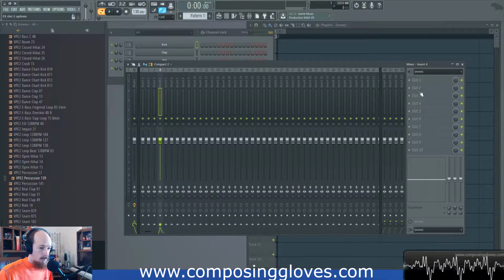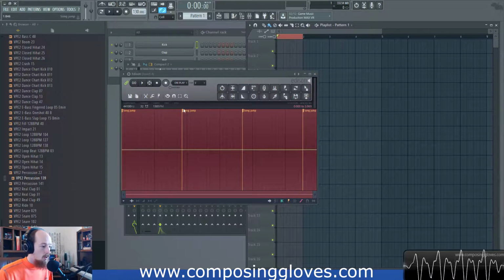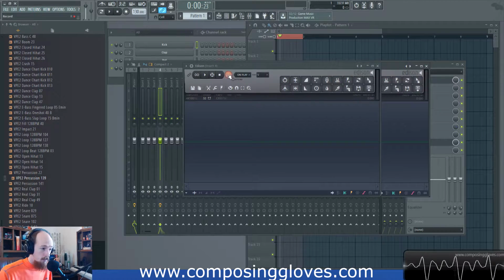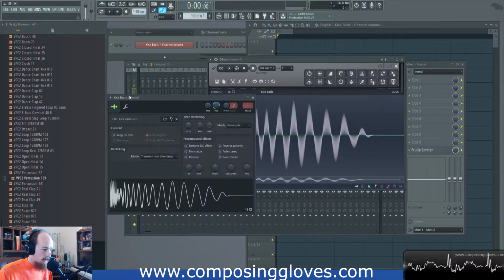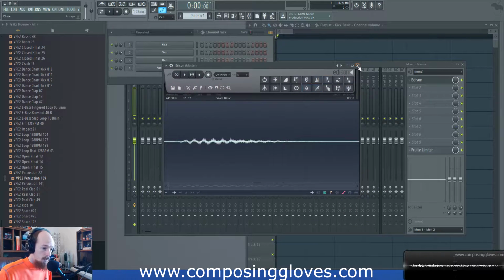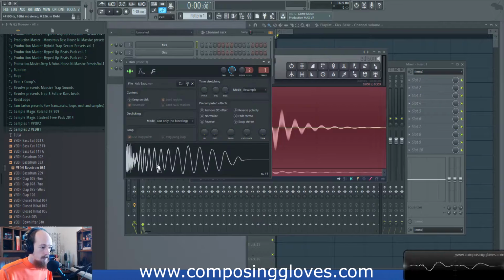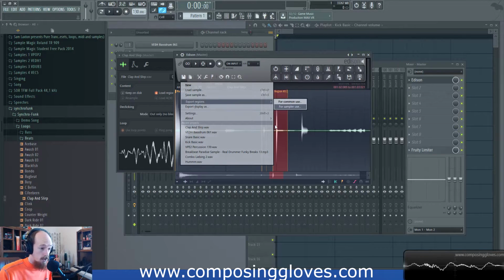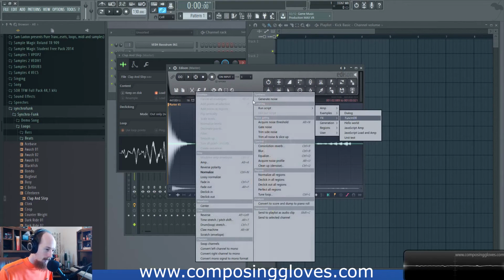Learn Edison 1 - Typical Uses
We look at Edison and how I typically use it.